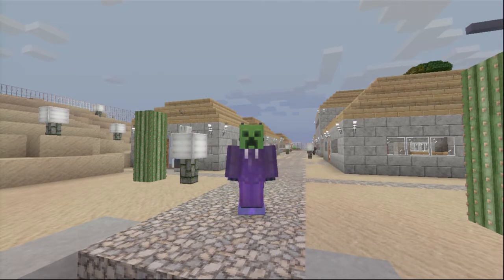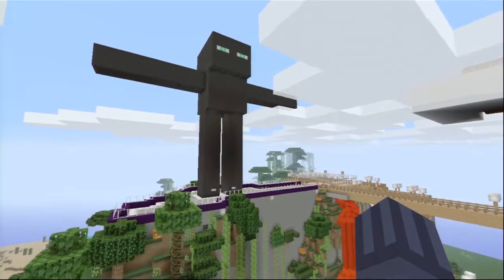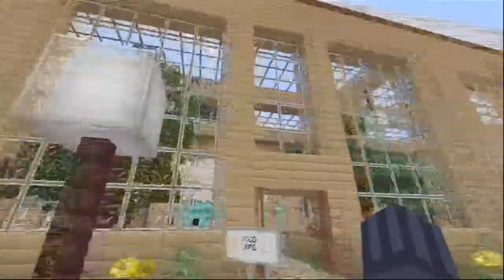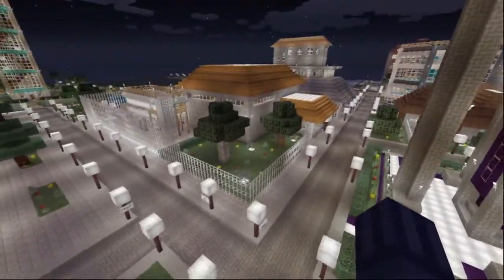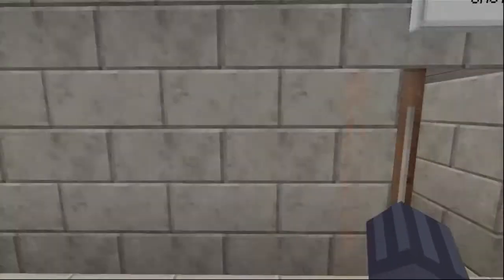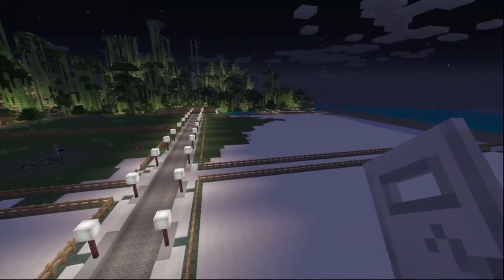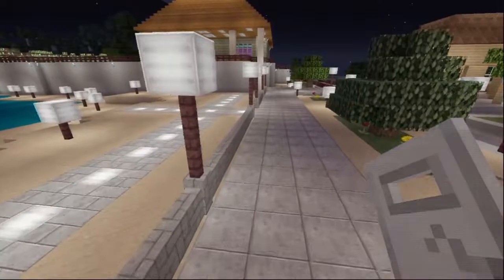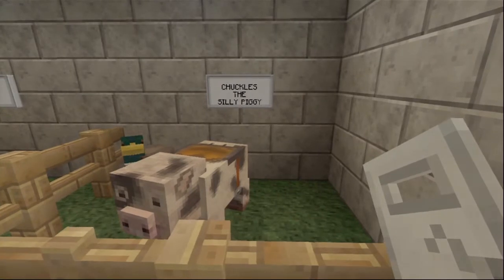Minecraft: City Tour #4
Last video of the tour series. will be starting a brand new survivial town on TU17. Coming back to Twitch sometime in early 2015.

The statue on Enderhill resembles Christ the Redeemer, in Rio de Janeiro, Brazil. As the creeper resembles the Statue of Liberty in New York City, USA.